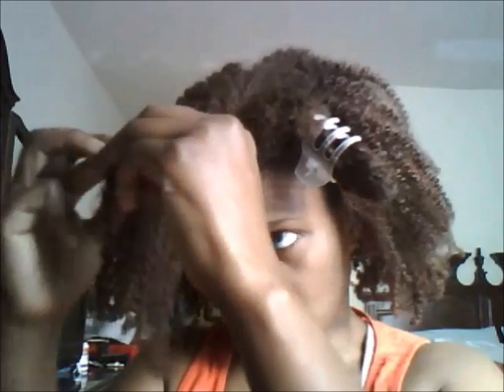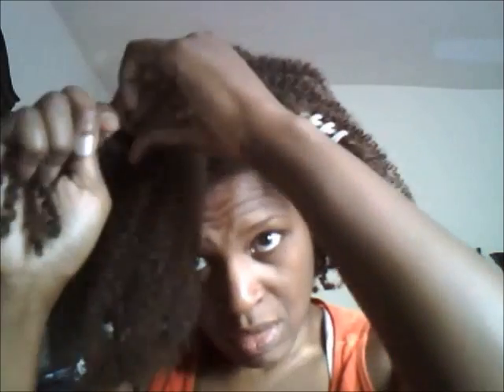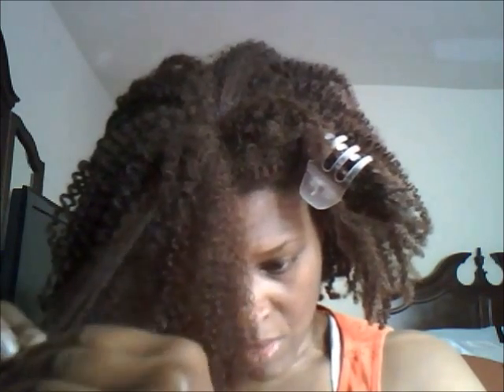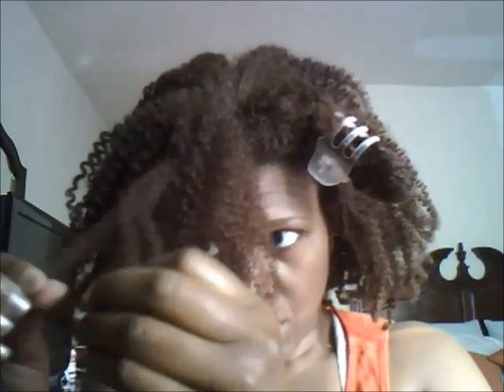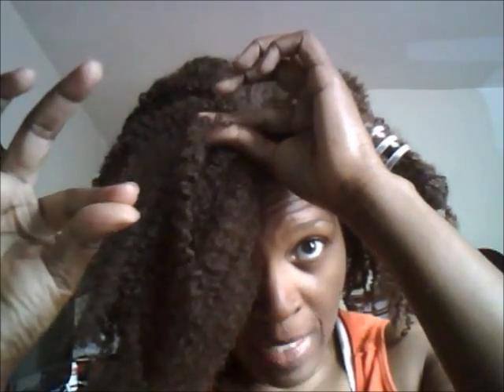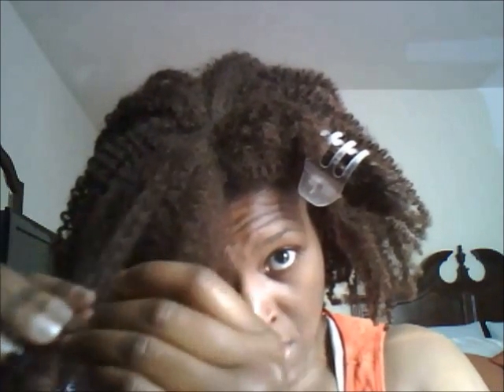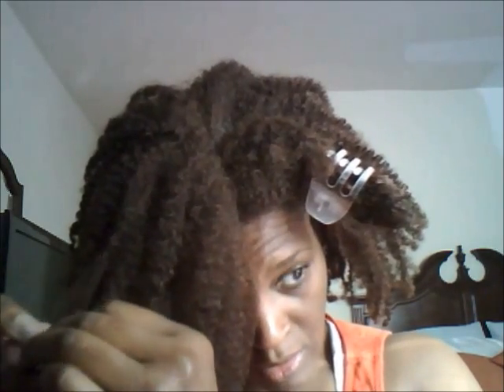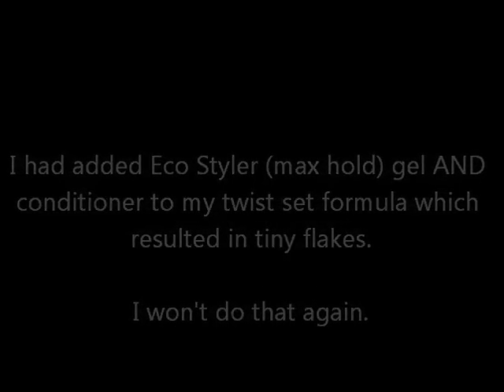Pre-Wash Process After Twist Set (4b/4c hair)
What I do before getting ready to wash and detangle my 4b/4c hair after a twist set.